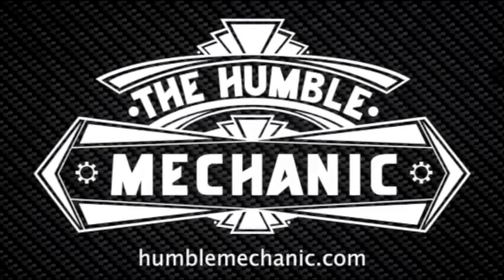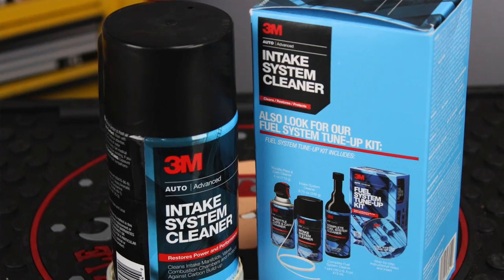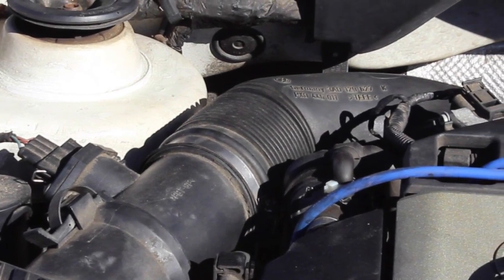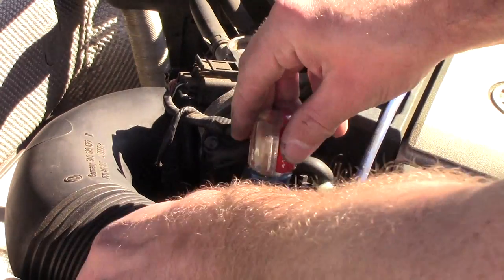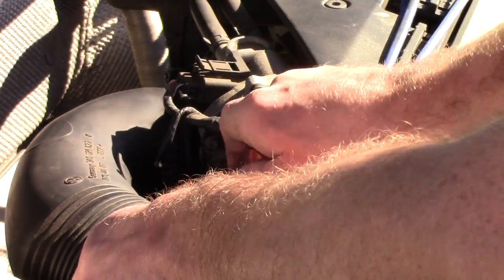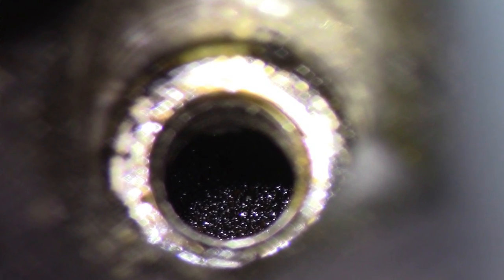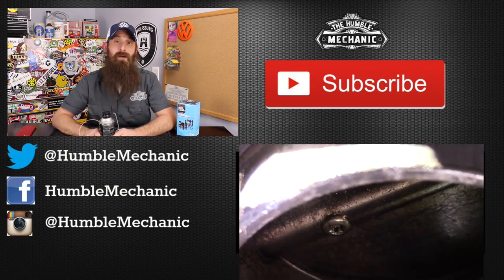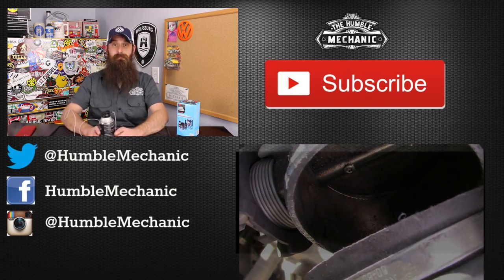Does 3m Intake System Cleaner Really Work?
Does 3m Intake System Cleaner Really Work? Today I test the 3m intake system cleaner on my 1998 VW GTI VR6. Will this cleaner clean the intake manifold? Will it clean the intake valves? Will 3m cleaner clean the combustion chamber?

3m intake system cleaner ~
Fuel system tune up kit ~

About the car
This is my 1998 VW GTI with about 137,000 miles. The majority of the maintenance history is unknown. I have only used midgrade fuel in the time I have owned it.

Join me today as we test:

~BE SURE TO FOLLOW ALL SAFETY INFORMATION!
~Setting your car up
~Follow the instructions on the car
~Ease of use
~Setting up the car
~Before pictures
~Running the treatment
~After pictures
~Did it work?
~Does the amount of tailpipe smoke mean anything?
~and more